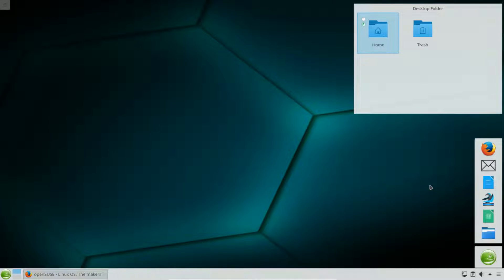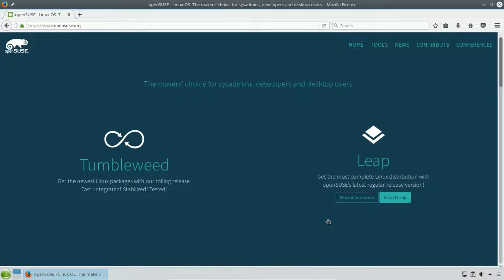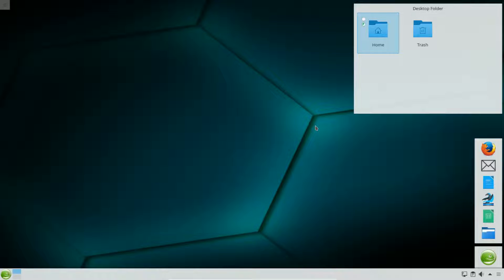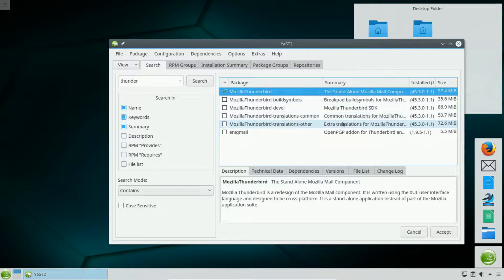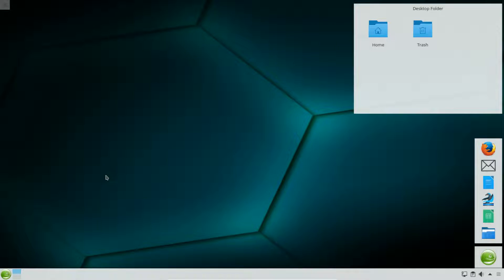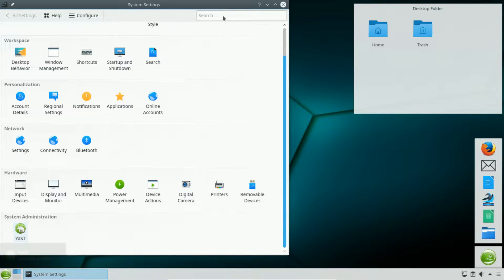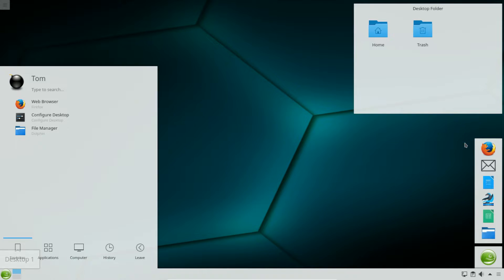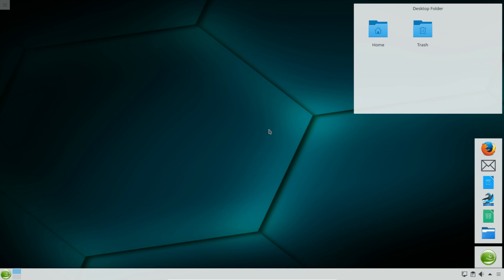OpenSUSE Tumbleweed Overview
OpenSUSE is a mature distro preferred among many advanced Linux users.  It can be installed out of the box with your preferred desktop environment, but the default is KDE.  The system is a little more difficult to use for the novice Linux user because of the lack of a graphical software installer and the lack of unified forums to get help with problems, but the distro is stable, strong, and mature.